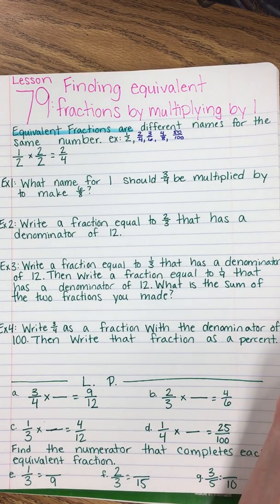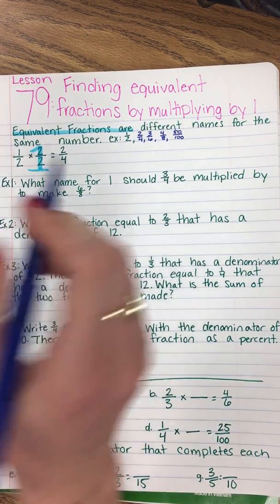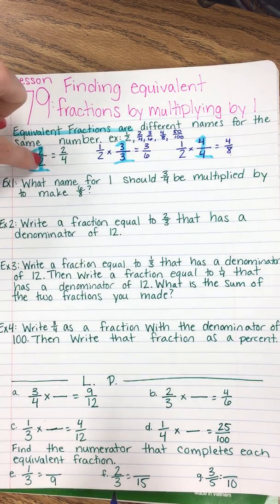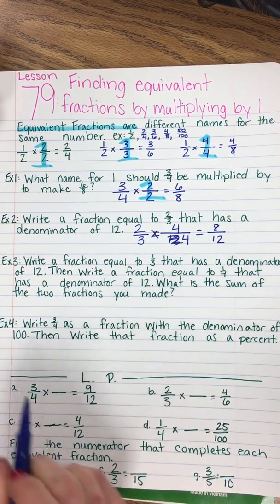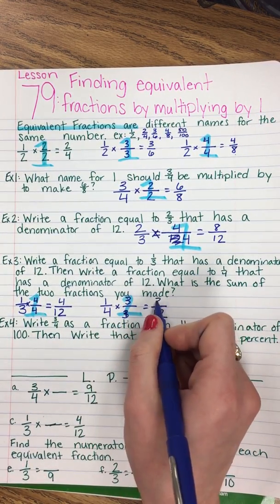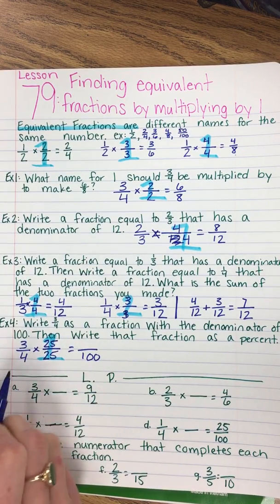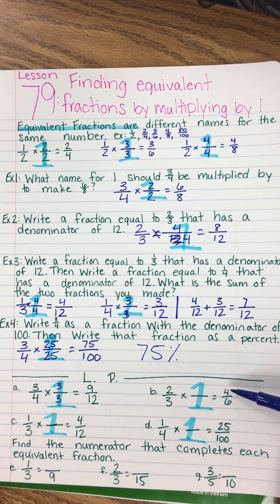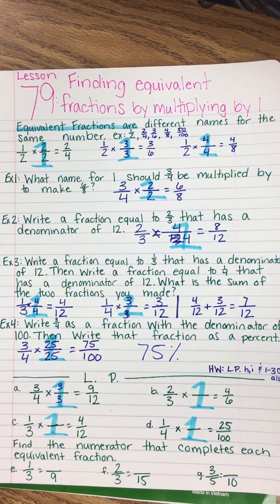Saxon math lesson 79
Finding equivalent fractions by multiplying by 1